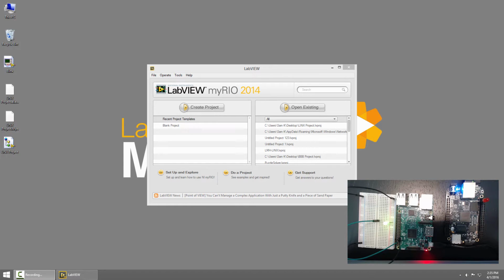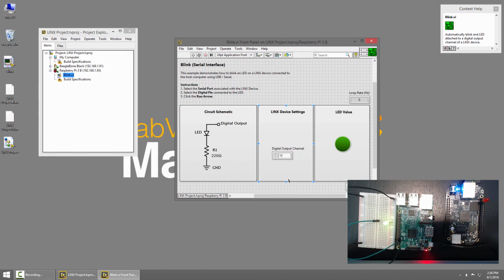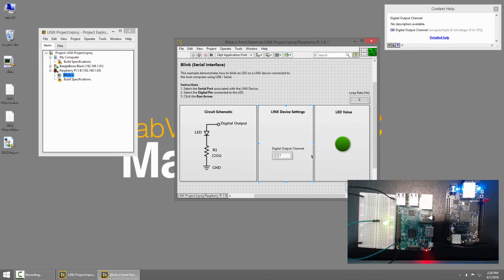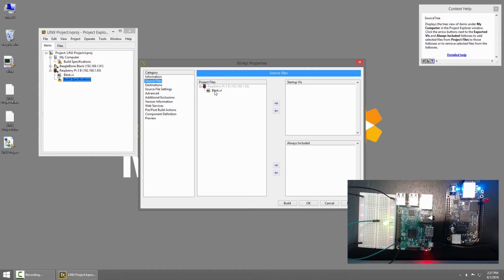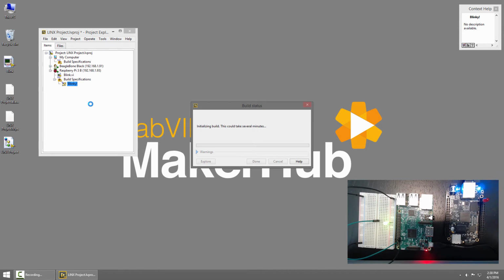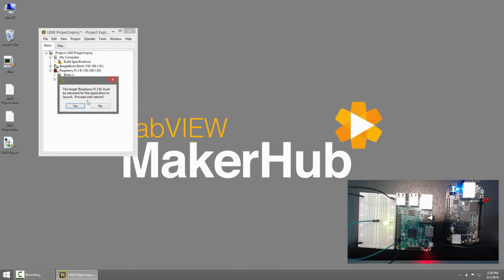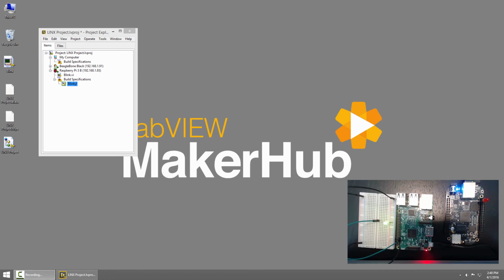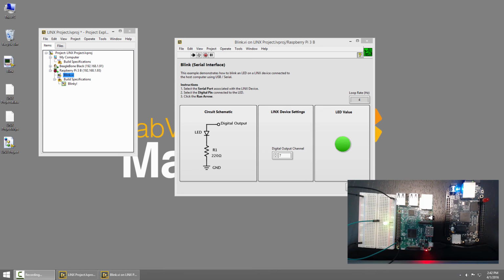LINX 3.0 - 06 | Deploy Startup Executable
This tutorial describes the process of creating a startup executable from a VI and deploying it to run each time the LINX device starts, without the need for connection back to LabVIEW on the desktop.